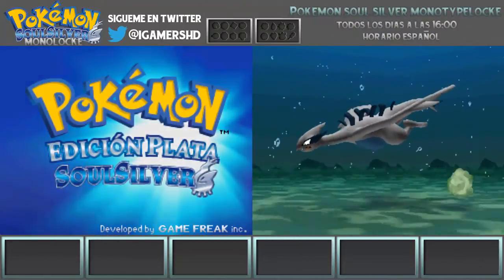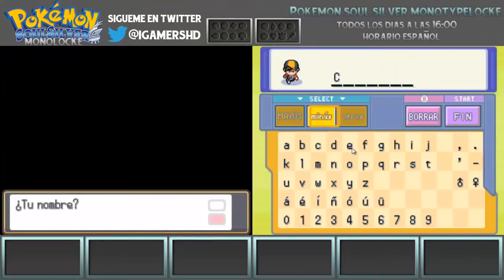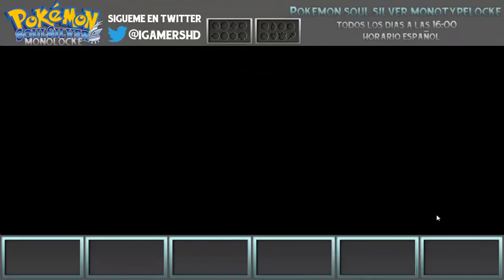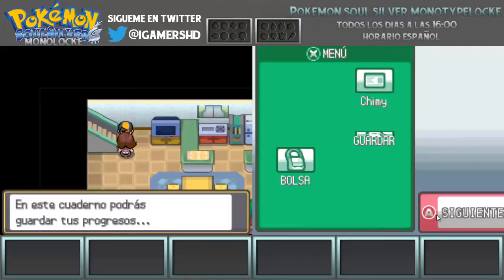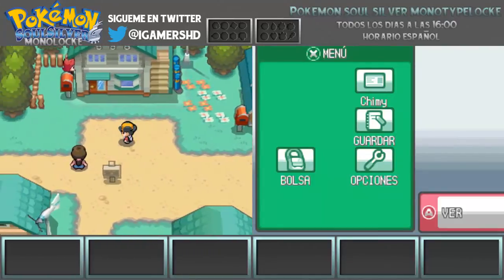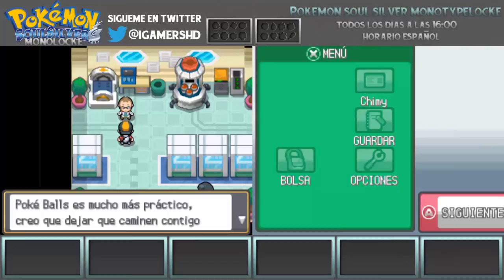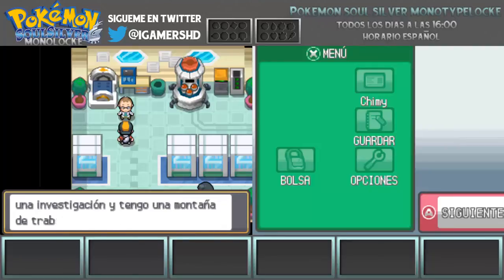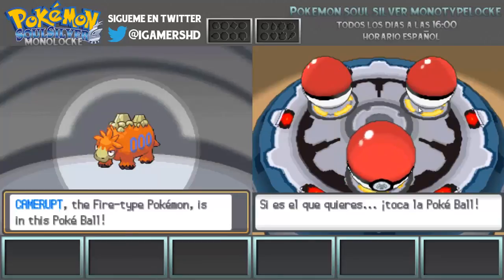Pokemon Soul Silver Randomized Nuzlocke | 0. ELIGE EL STARTER!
► Reglas del Monotypelocke:
- Todo pokemon atrapado tiene que llevar un mote.
- Si un pokemon se debilita no se puede volver a usar ya que se considerará como muerto.
- No se pueden comprar objetos curativos ni utilizarlos fuera de combate, excepto el antídoto.
- Solo se puede atrapar al primer pokemon de cada ruta, pero tiene que ser del tipo de la historia, si empezamos con tipo agua, será el primer pokemon de tipo agua.

IGNORAD ESTO:

iGamersHD iGamers igamershd iGamershd igamersHD igamers igeimers iGeimers iGeimersHD iGeimershd igeimersHD igeimershd canal YouTube youtube videos Pokemon Wonderlocke Wedlocke Egglocke Locke Nuzlocke Randomized Randomlocke Tagglocke Starterlocke Retos Pokemon Canal variado Vlogs Gameplays Walkthrought Call Of Duty COD VideoBlog Chimchar Pokemaniatico Pokemaniaco Pokemon Soul Silver Monotypelocke Monotype Episodio 0 Elige el starter choose de inicial Camerupt Rotom Relicant Pokemon Soul Silver Monotypelocke Monotype Episodio 0 Elige el starter choose de inicial Camerupt Rotom Relicant Pokemon Soul Silver Monotypelocke Monotype Episodio 0 Elige el starter choose de inicial Camerupt Rotom Relicant